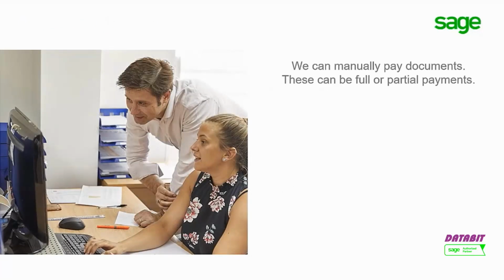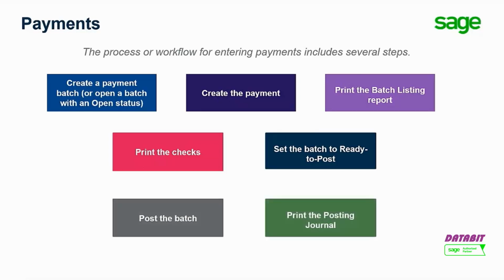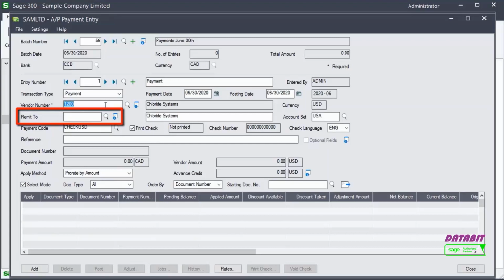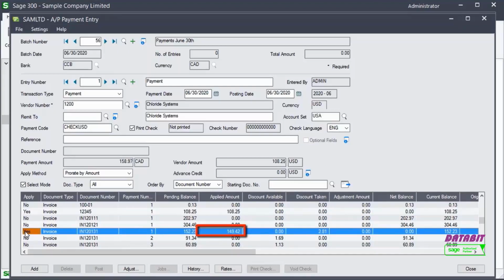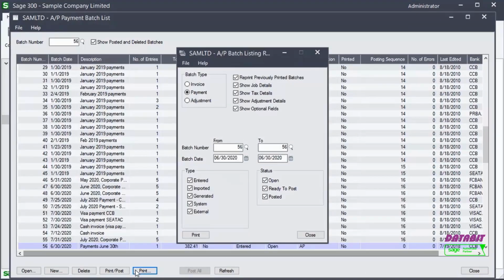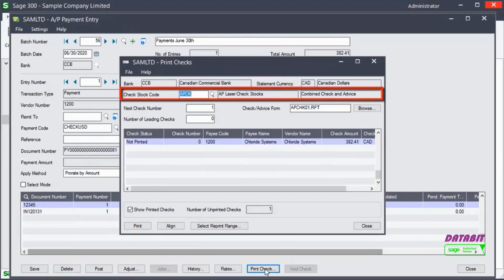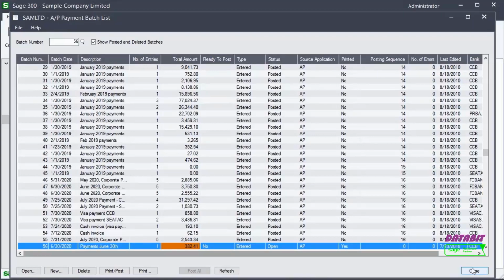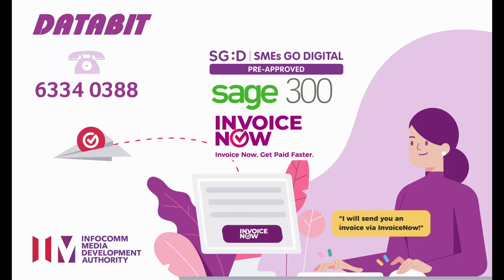Accounts Payable Payment Entry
Overview of entering AP Payment